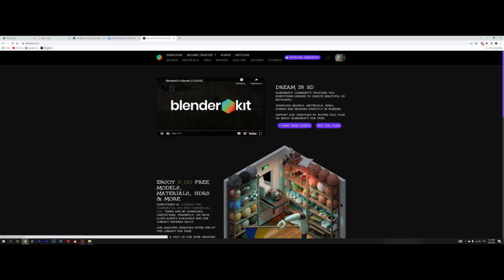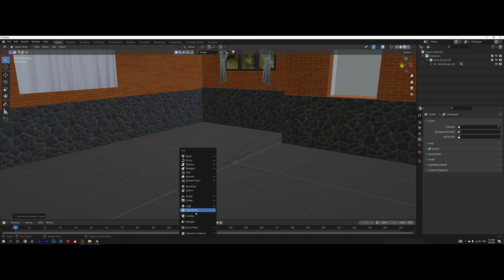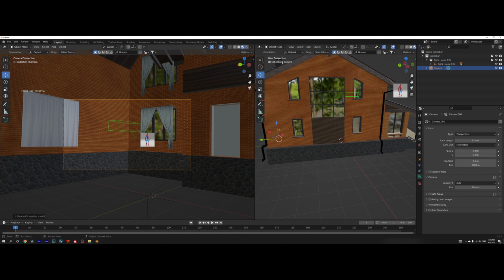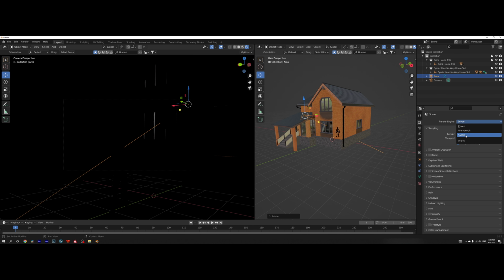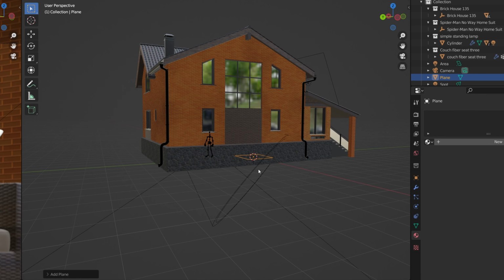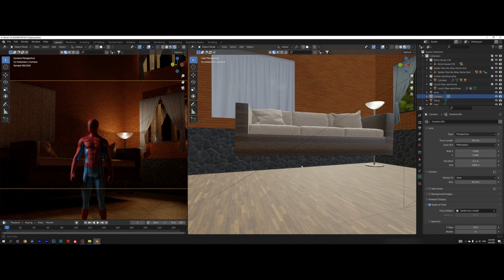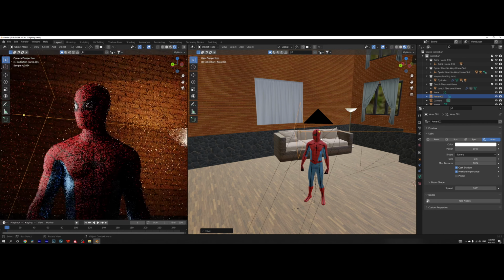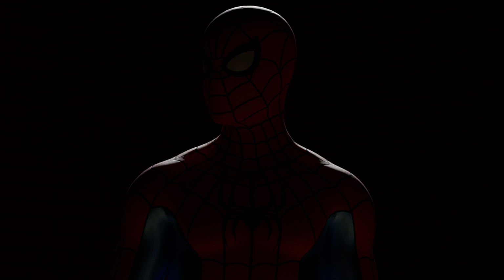Learn Cinematic Lighting Techniques Using BLENDER